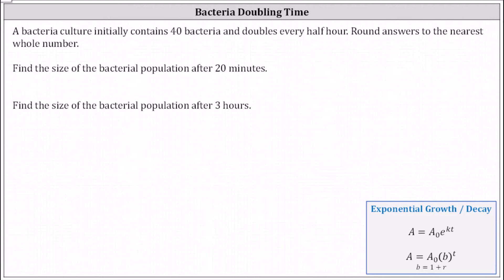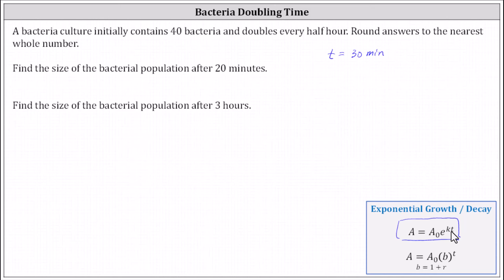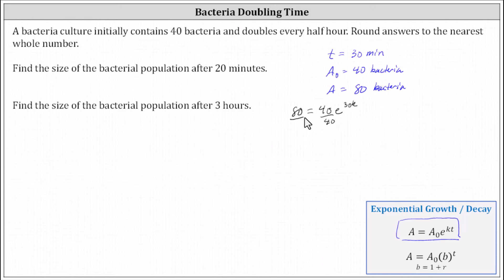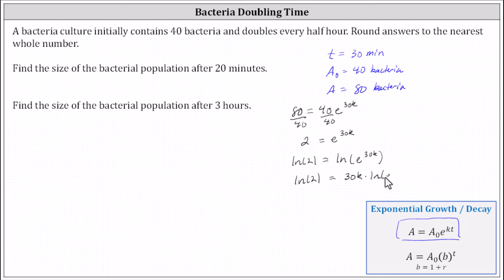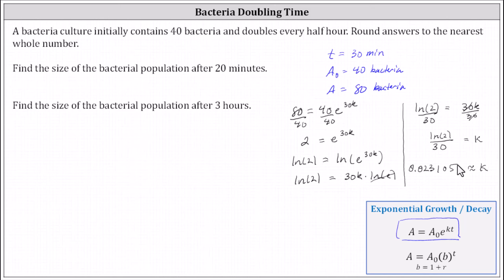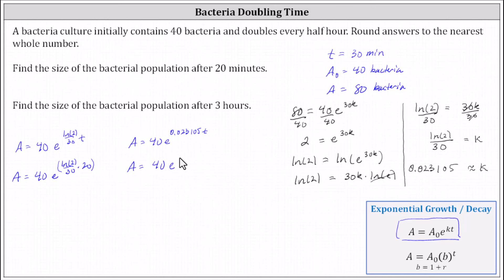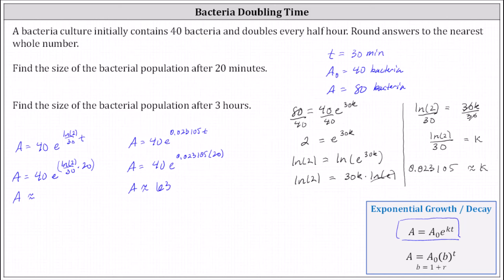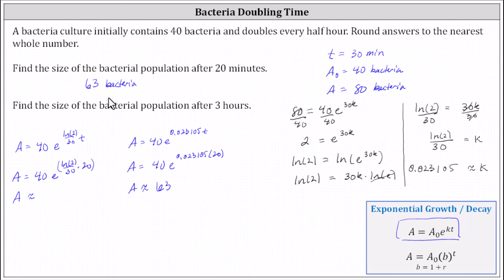Find Populations Given the Doubling Time Using an Exponential Equation with Base e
This video explains how to determine a population at different times given the doubling time using an equation with base e.